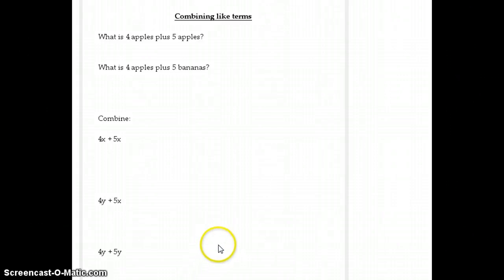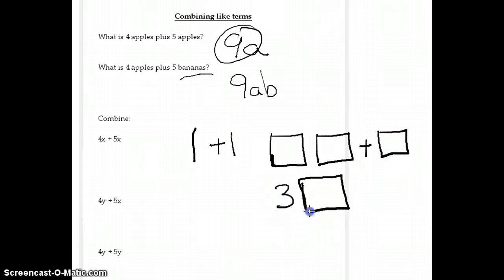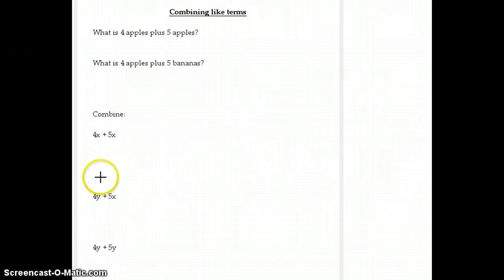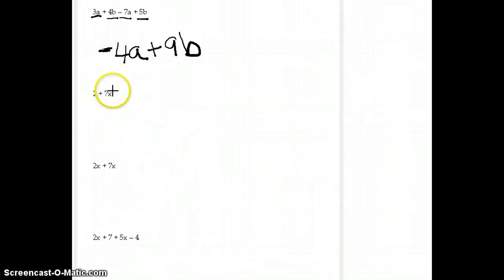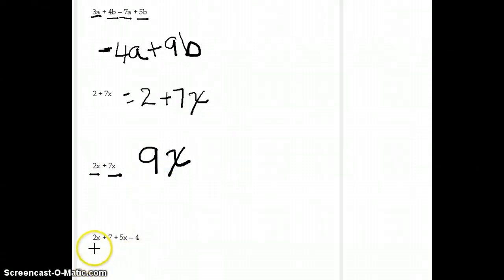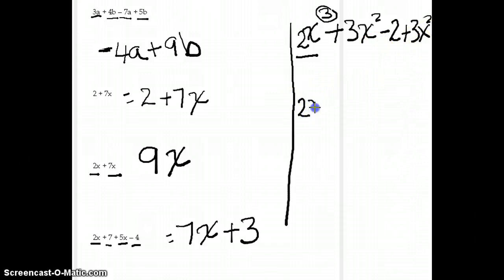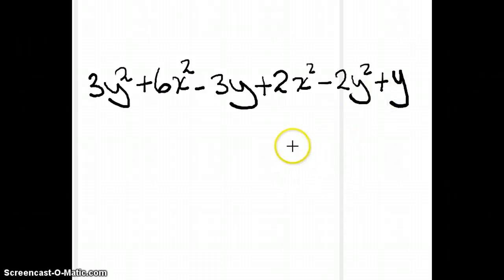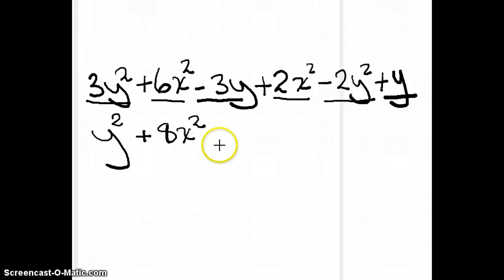Combining Like Terms